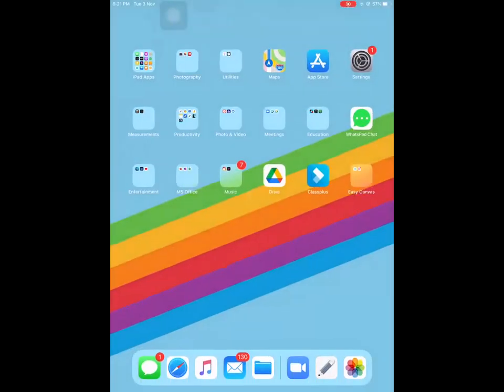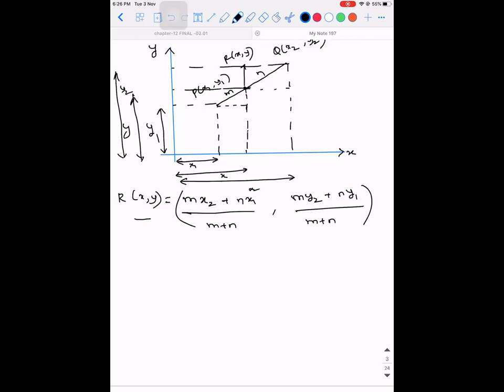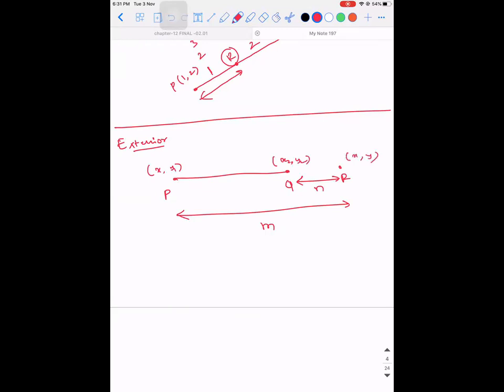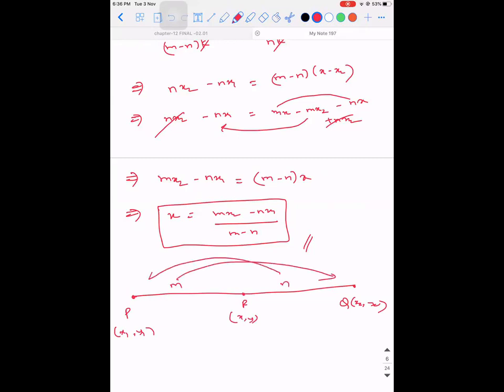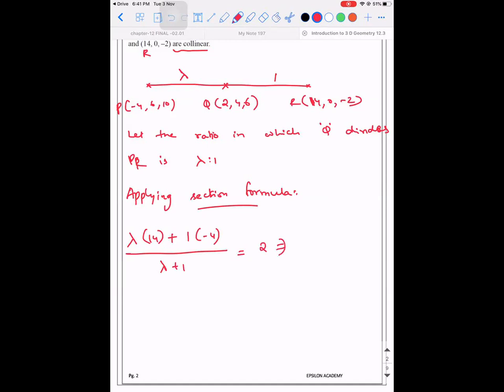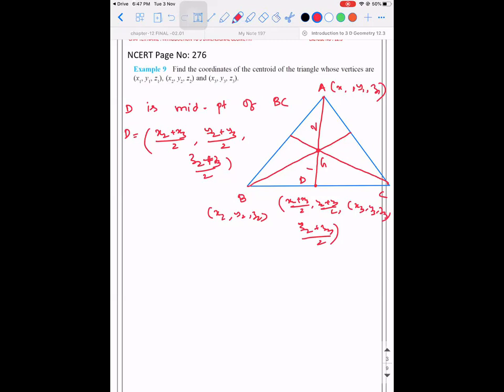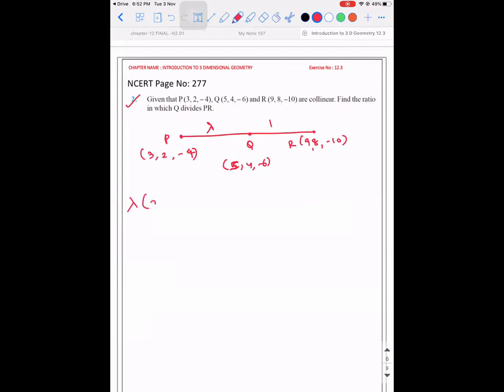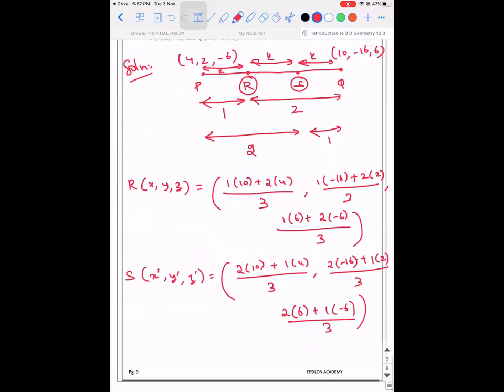XI Math 3rd Nov 2020